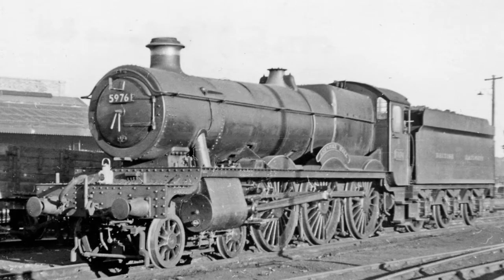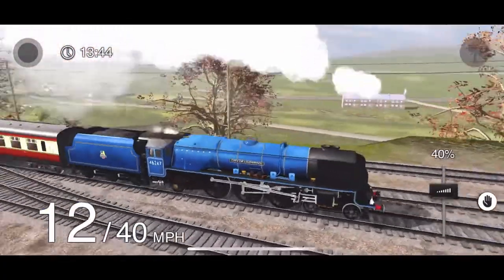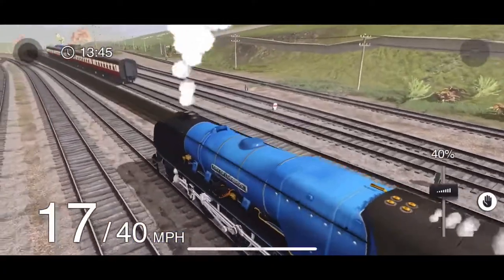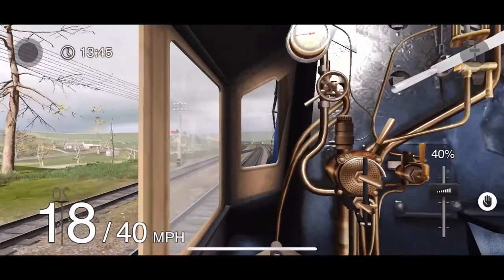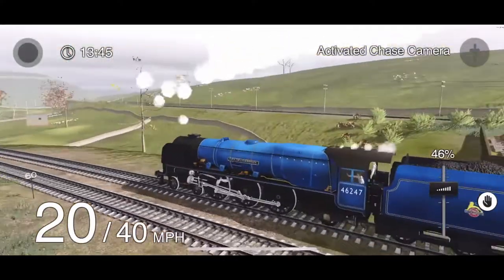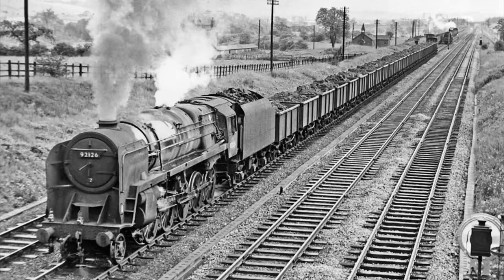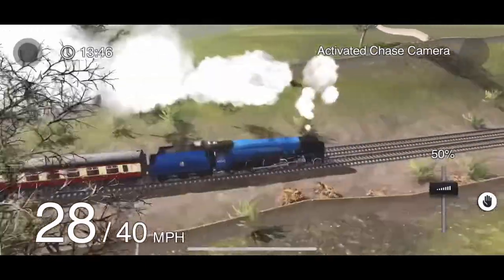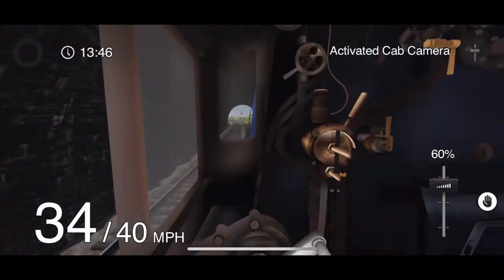Top 6 Steam Locomotives I want added into Trainz Simulator 3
In this video I’ll be going over 6 steam locomotives that I would like added into Trainz Simulator 3. There are a lot of locomotives I want in the game, but these are the top 6 that I want in the game. Hope y’all enjoy.